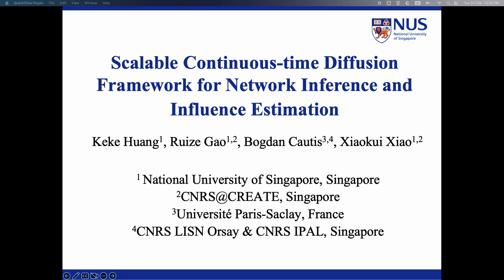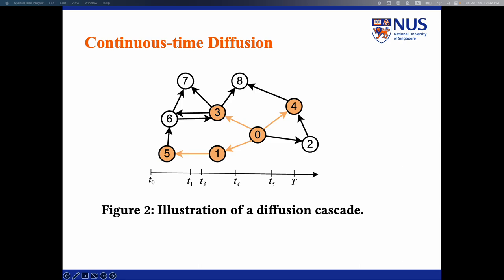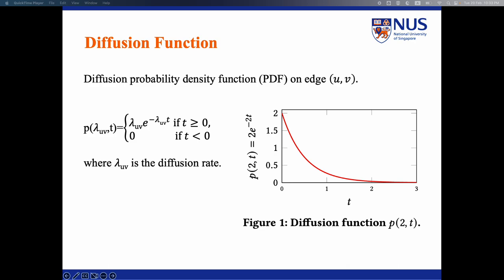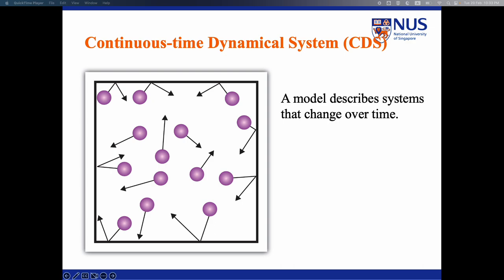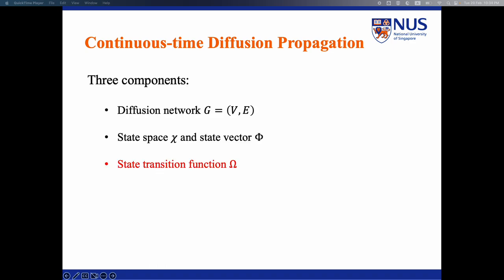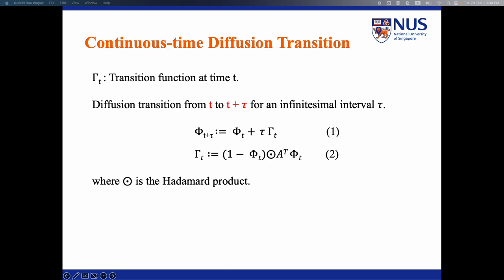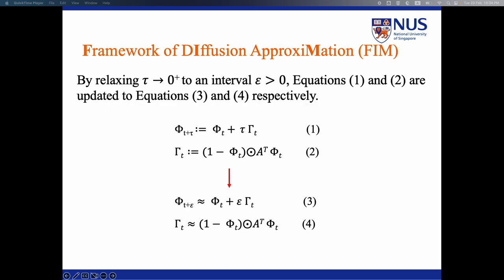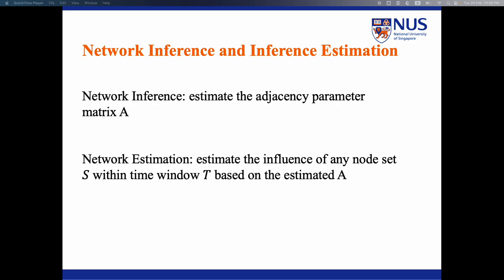[rfp1998] Scalable Continuous-time Diffusion Framework for Network Inference and Influence Estimatio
"Scalable Continuous-time Diffusion Framework for Network Inference and Influence Estimation

Keke Huang, Ruize Gao, Bogdan Cautis, Xiaokui Xiao"